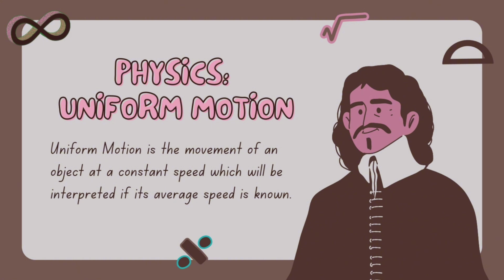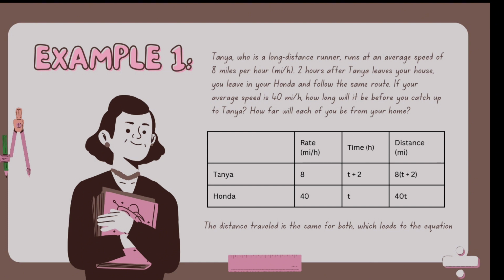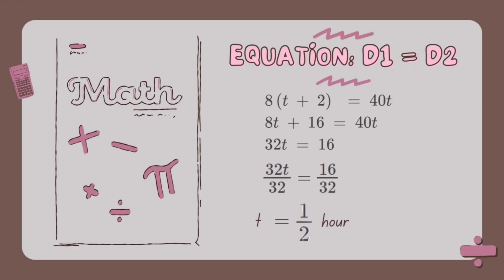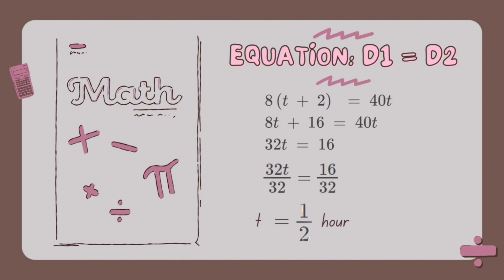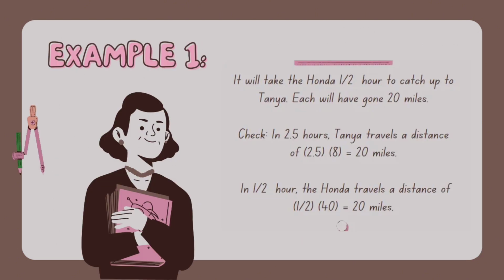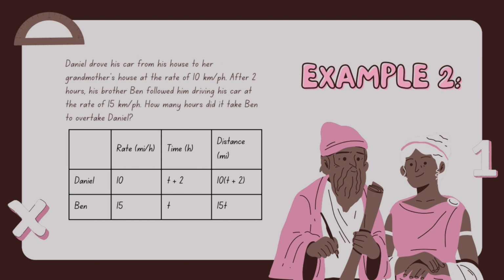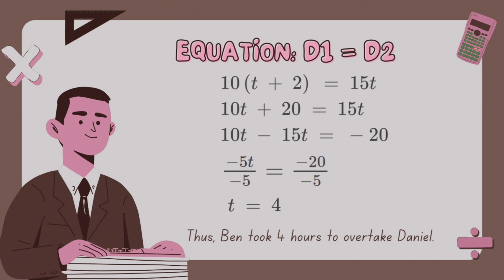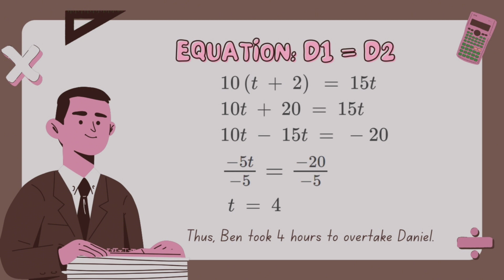Group 7 Uniform Motion